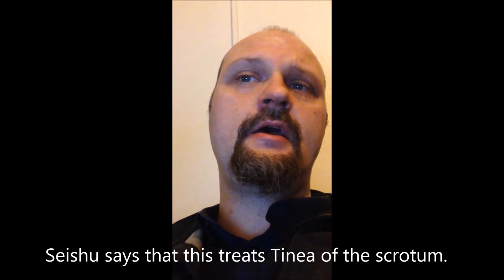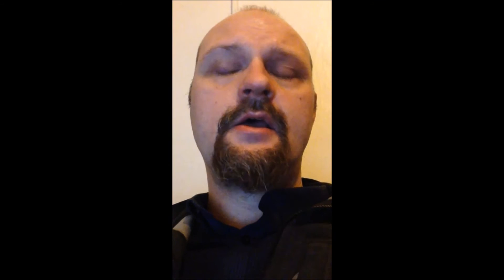Da Huang Gao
A comparison of three different versions of Da Huang Gao from the Sheng Ji Zong Lu 《聖濟總錄》 (The Collected Records of Sagely Aid).
The Chinese Medicine Database is and is an online search engine of Classical and Traditional Chinese medicine. We also publish books, and these can be found at our shopping cart